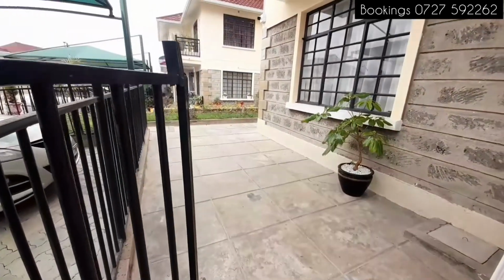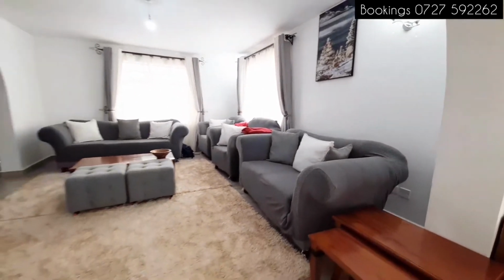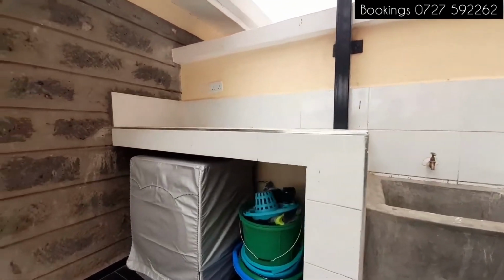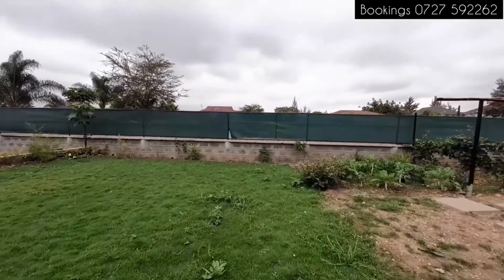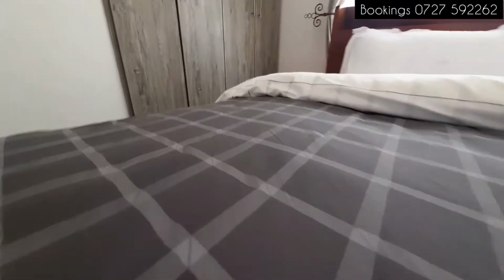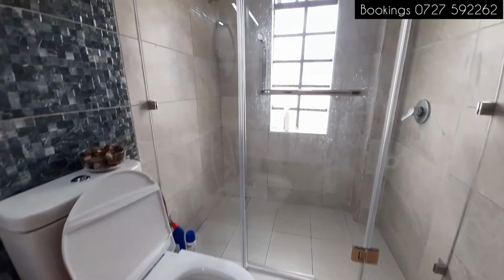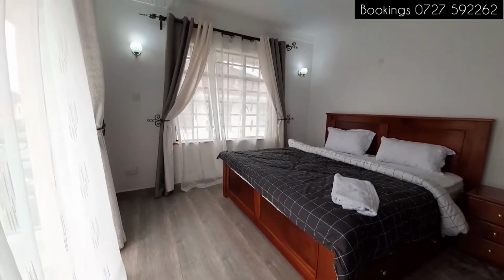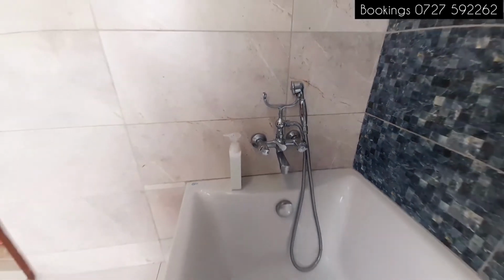4 Bedroom Airbnb at Greenpark Estate, Mombasa Road at $270 per night $2,500 per month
This is a cozy 4-Bedroom Maisonette situated in a private and serene neighborhood in Greenpark, Mombasa Road, Athi River
It is ideal for families and corporate guests
Features;
✅20min Drive from JKIA
✅5Min Drive to SGR Athi River Terminus
✅Spacious Fully Furnished Kitchen
✅Fully Furnished Space with Unique and Modern Style
✅Laundry Area & Services.
✅Spacious 4 Bedroom
✅Amazing Space in Sitting Room
✅High Speed Internet Connection/Wi-Fi.
✅Parking Space
✅Good Security
✅Beautiful Garden for your relaxation
Rate: $270 per night (daily rate)
Monthly rate $2,500  (per month)